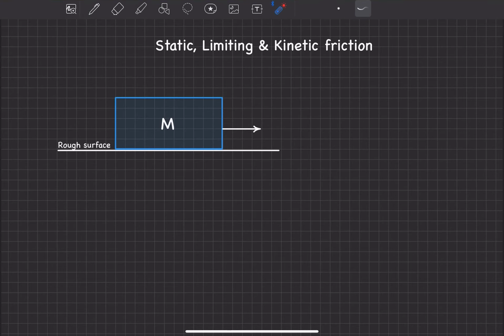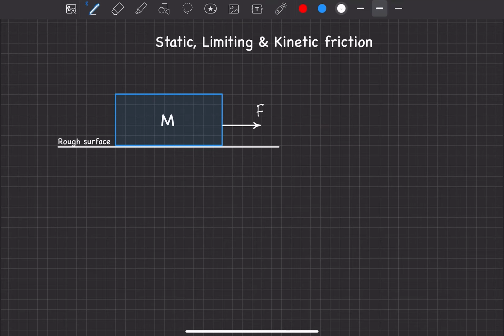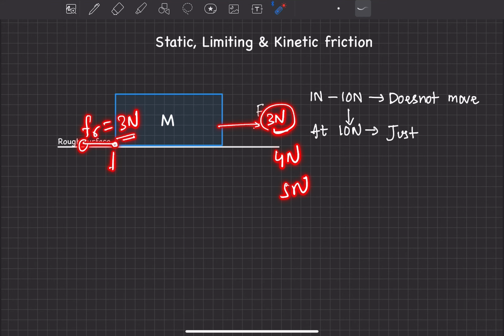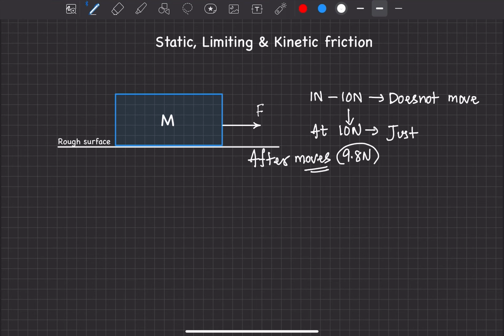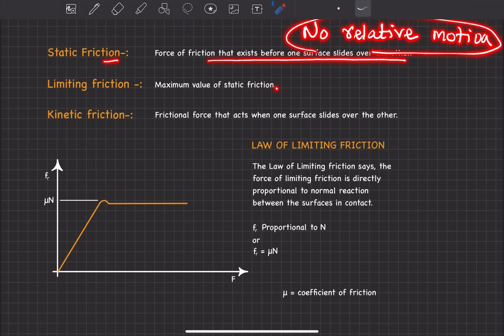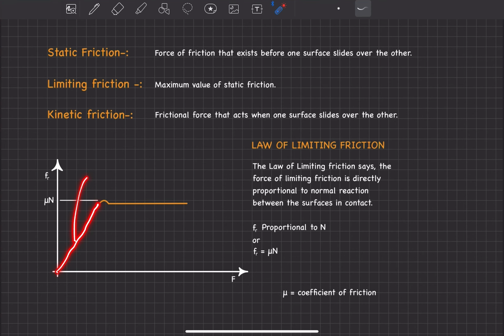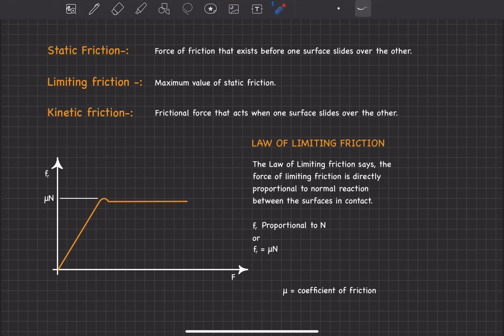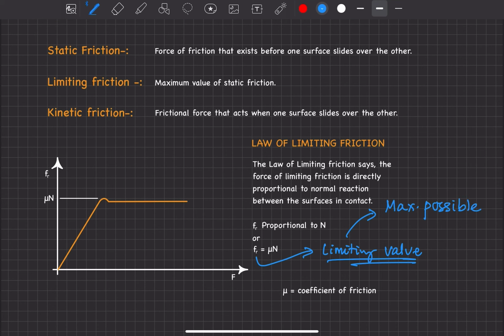Friction I Lecture 2 I Static Limiting & Kinetic friction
Static friction : Exists when there is no relative motion between the surfaces in contact
Limiting friction : Maximum value of static friction
Kinetic friction : Exists when there is relative motion between the surfaces in contact.